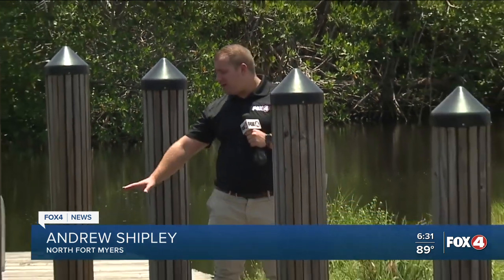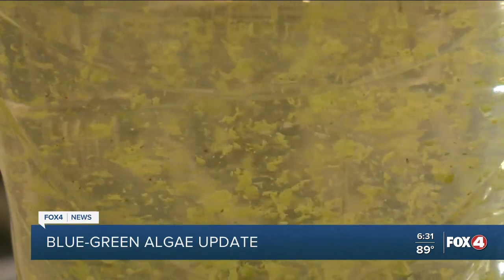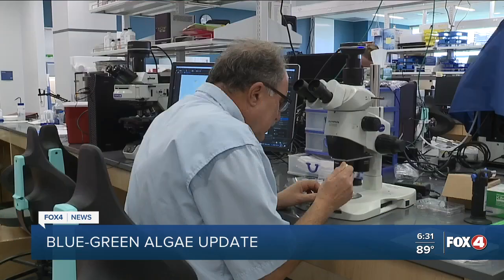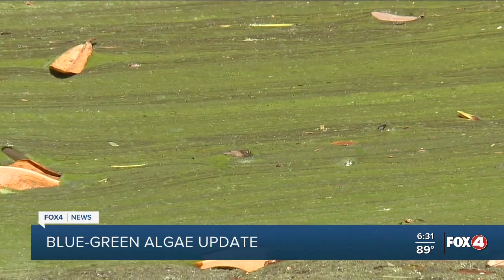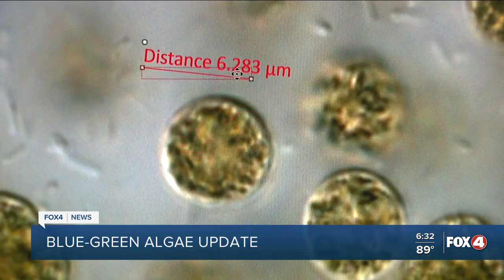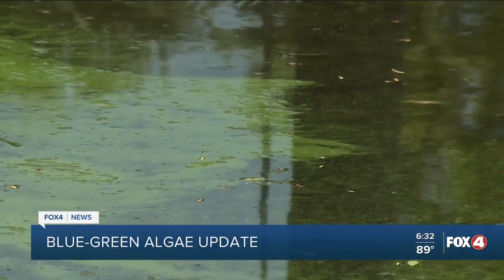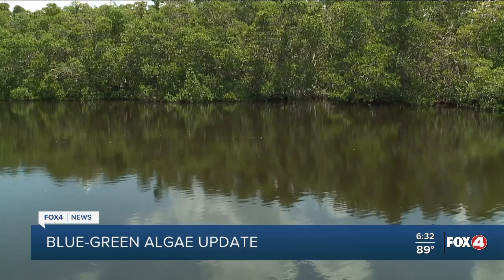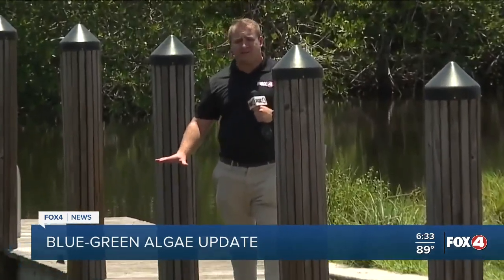What's in the water at Hancock Creek?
Fox 4 Meteorologist Andrew Shipley spoke with an FGCU professor who tested a water sample from North Fort Myers.